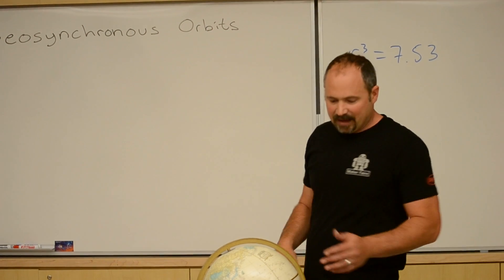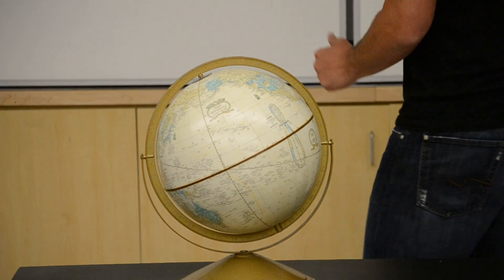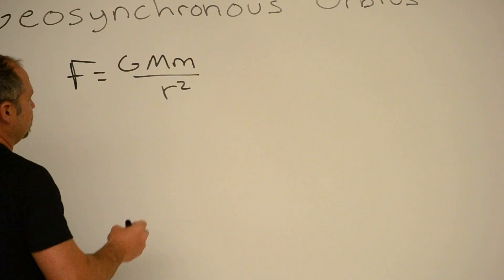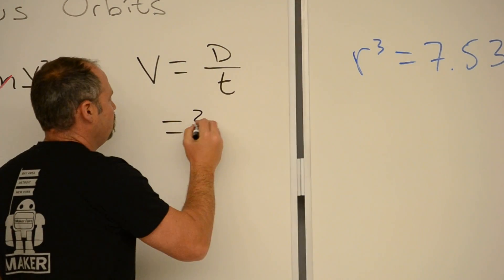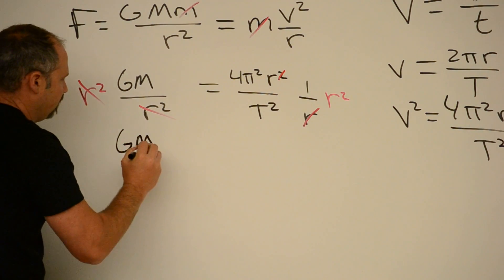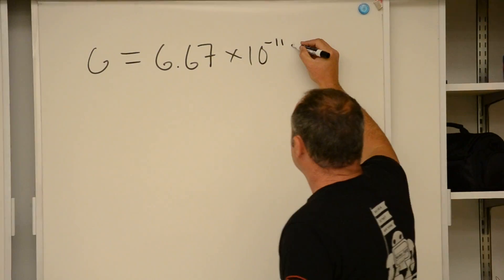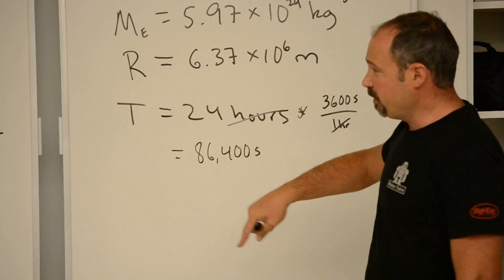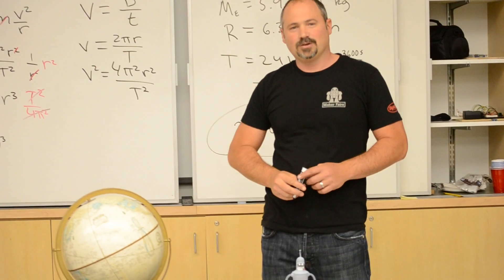Geosynchronous Orbit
Explanation of geosynchronous orbit and how to calculate for the distance between a satellite and the surface of the earth
CC-BY-NC-SA